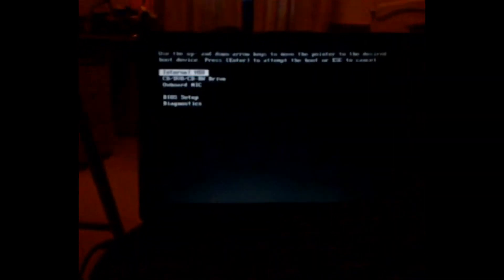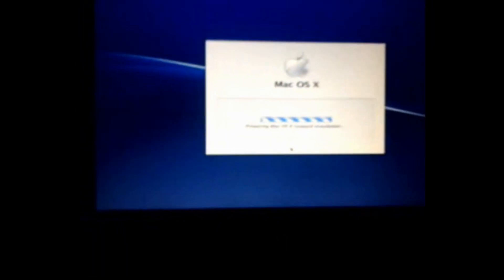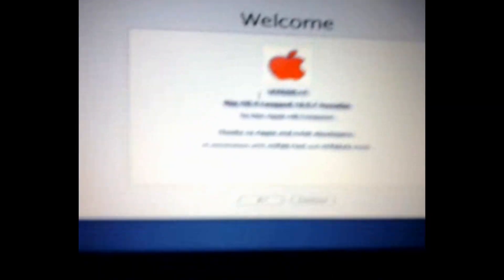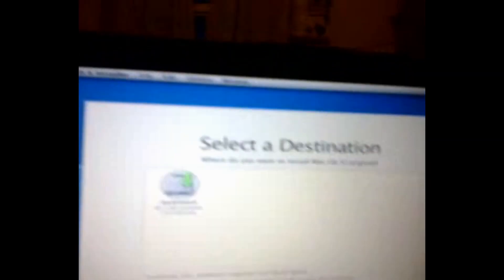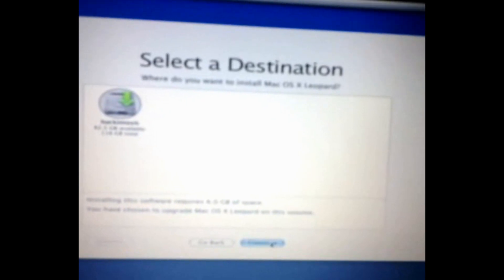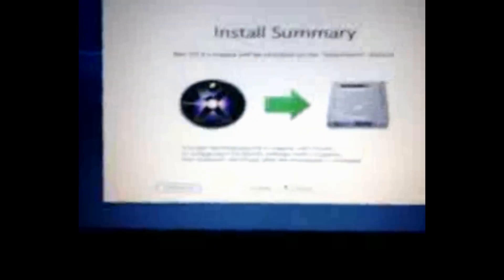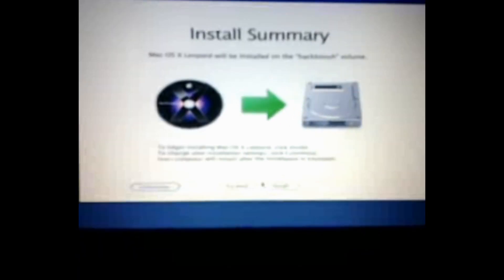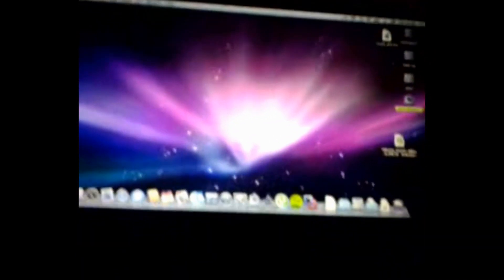how to put mac osx on dell inspiron 1545 (guide)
this is a guide on how to put mac osx on a dell ispiron 1545
the thing you will need are...
-dell ispiron 1545
-iatkos 10.5.7 or lower iso image on a dvd
-16gb of free space (would recommend 100gb if going to uses it for music and videos)
-20 minutes of time to space
-internet access
if you need any help subscibe and leave a message or comment and i will reply to all messages.
sorry for the bad quility recorded on a camera phone.best played in full screen.
please subscibe